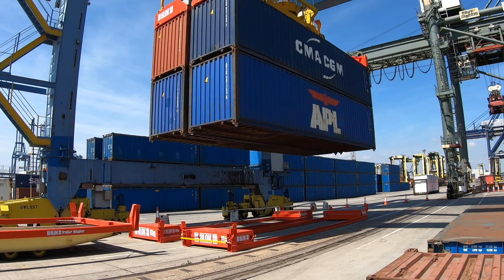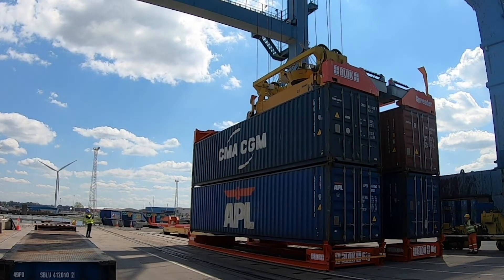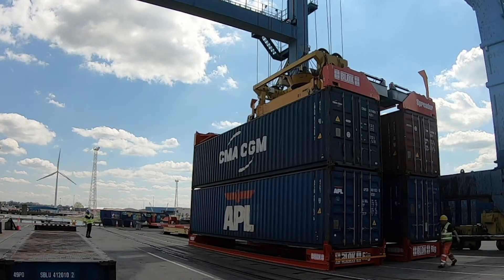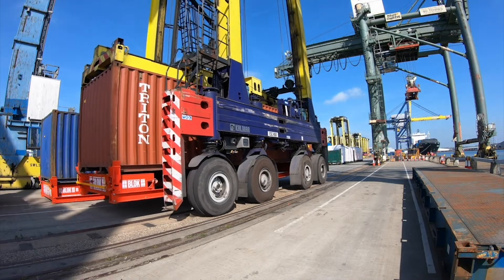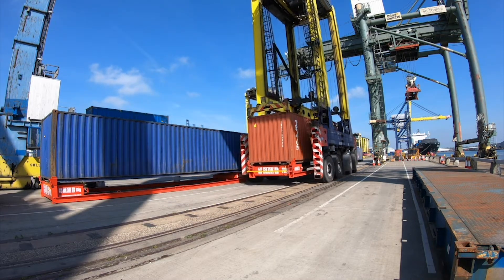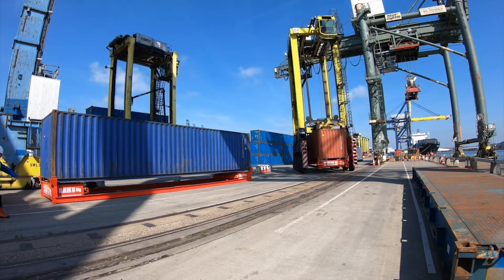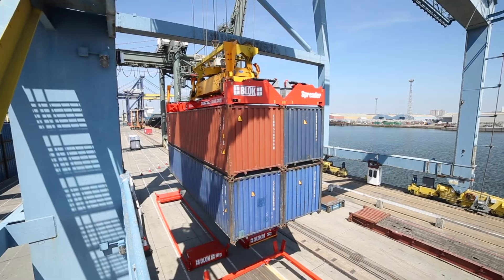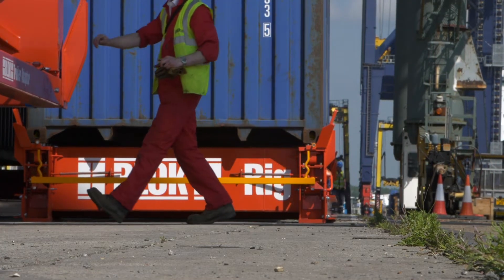BLOK Rig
The BLOK Rig automatically strips and feeds SATs into the corner castings. BLOK Rig will remove and fit the twistlocks from containers in single, tandem and VTL. The basic manual Rig can fit four twistlocks automatically under a container, and remove four twistlocks automatically from a container.